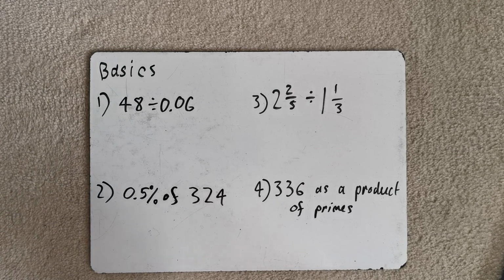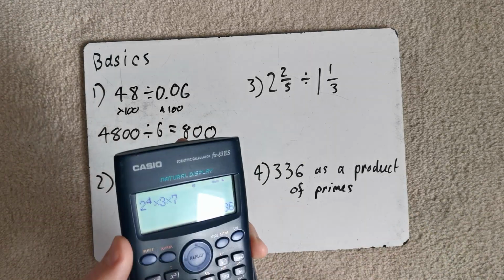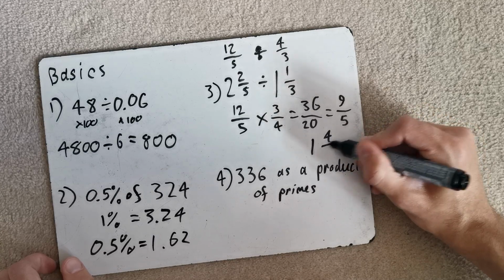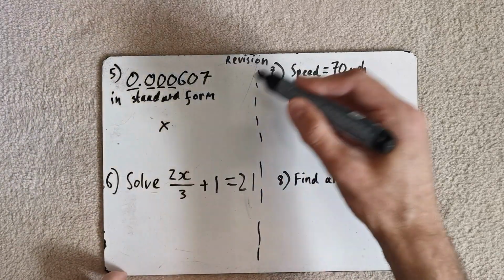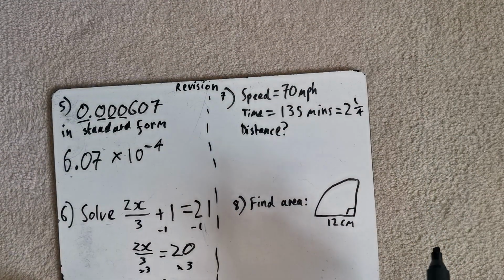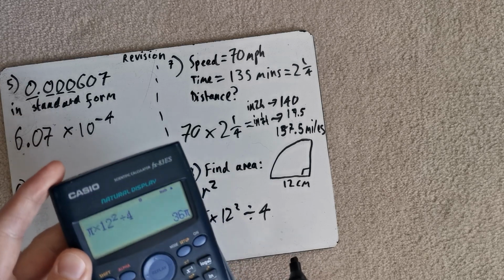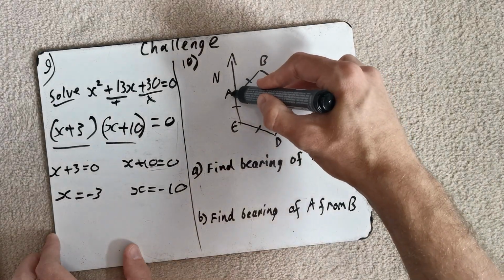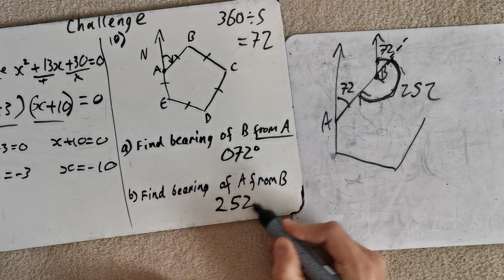Mr Kay's Year 9 - Revision week - Lesson 1